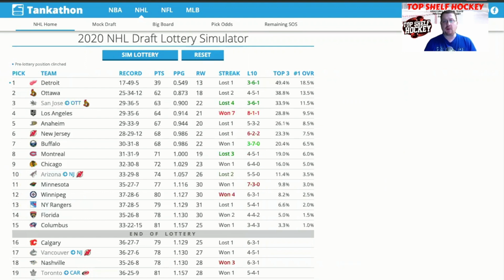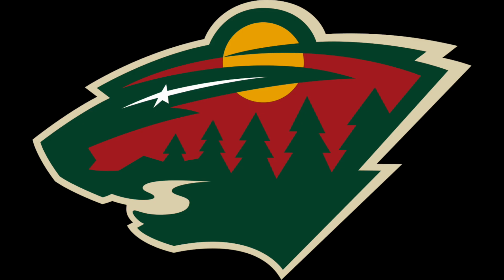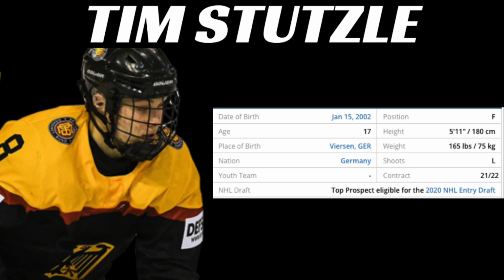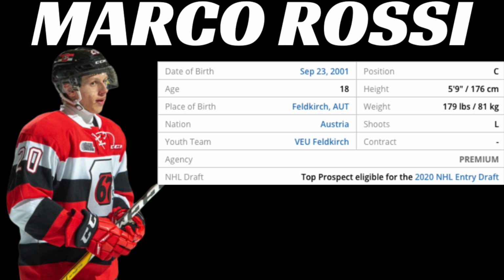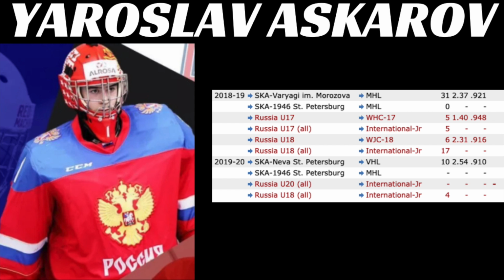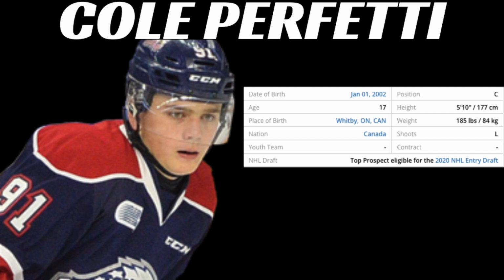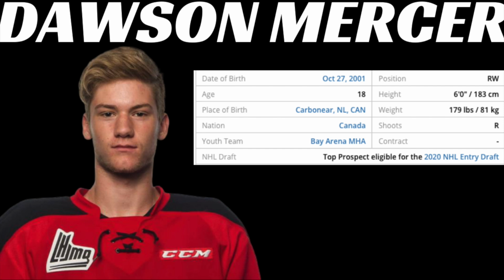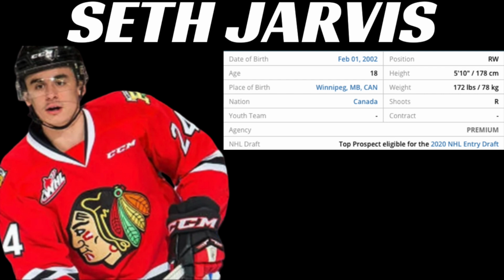2020 NHL Mock Draft Lottery Simulation (Top 15)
2020 NHL Mock Draft Top 15 + NHL Draft Lottery Simulation
Analyzing Top NHL Propsects 2020 and NHL Rankings recently released by NHL Central Scouting.  These Best NHL prospects for the 2020 NHL Draft are looking like a deep draft class. NHL Prospects 2020 and NHL Central Scouting Draft Rankings 2020.  NHL 2020 Draft Rankings are my opinion but used a variety of NHL Rankings servcies. NHL Draft Lottery simulator 2020, NHL Prospects rankings include players like Alexis Lafreniere, Tim Stutzle and Quinton Byfield.